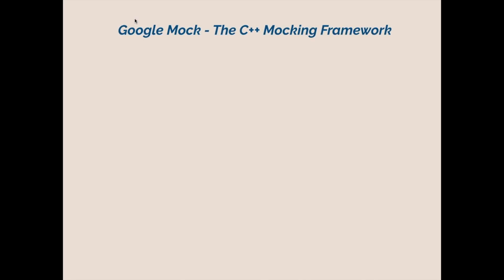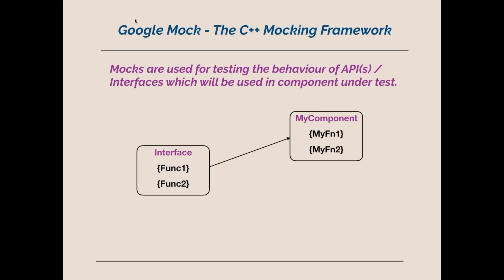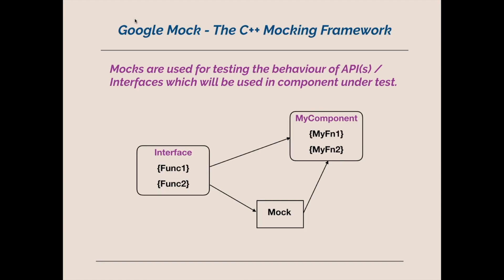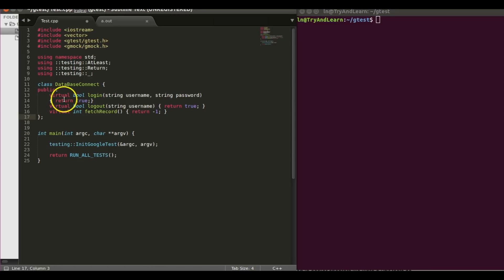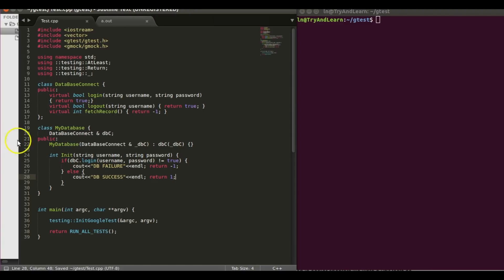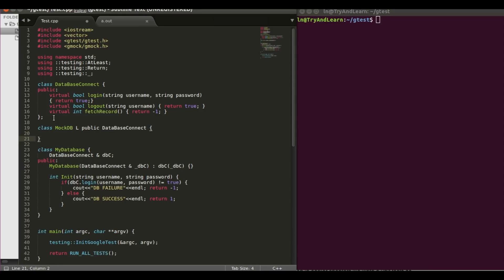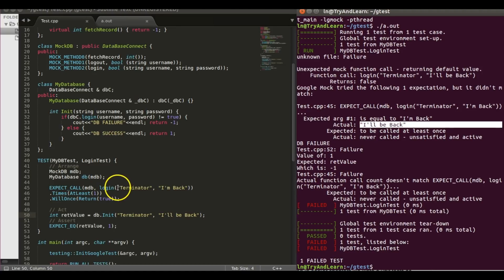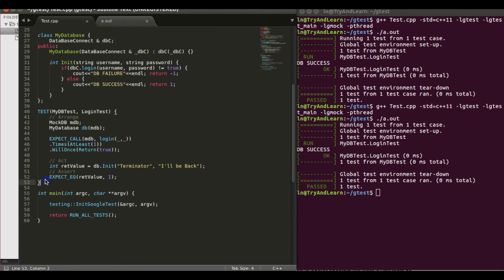Google c++ Test Mocking Framework Part - 4: Writing Mocks using c++ gtest and c++ gmock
Welcome to the video series on google test framework c++ gtest and c++ gmock. gtest and gmock are by far the best and widely used unit testing framework for c++ programming language.

In the world of software development, unit testing is an extremely important activity to write bug free code

Google Test is a Unit Testing Framework for writing unit tests for C++ code. Google Test  Framework i.e GTest and GMock is

1. Based on xUnit Architecture and
2. Is portable and works on Linux, Mac, and Windows

Mocking (creating Mocks) helps us in simulating the behavior of interfaces which are intended to be used in the production code.  By simulating these behaviors we can test our code to see how it responds to different outputs.

Mocks also help us in removing the external dependencies so that we can run our unit tests in isolation and check the desired functionality

This video covers the following topic in detail

1. What are Mocks ?
2. How Mocks are written using Google Mock i.e GMock
3. What is the difference between EXPECT_CALL and ON_CALL